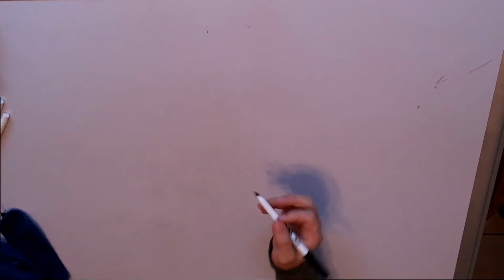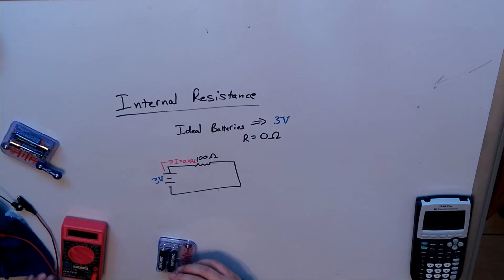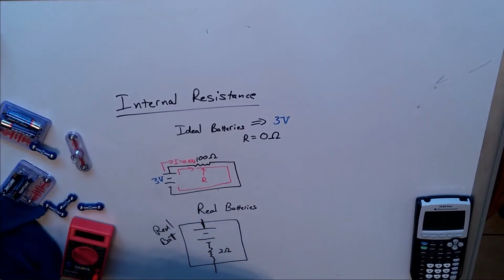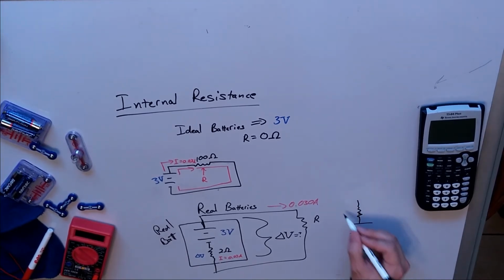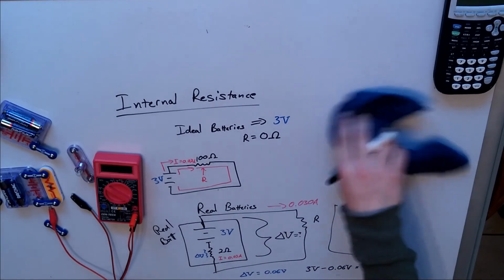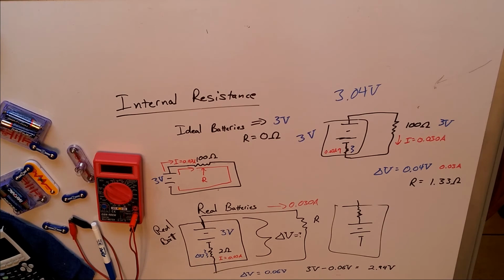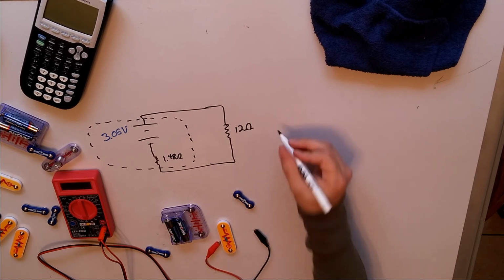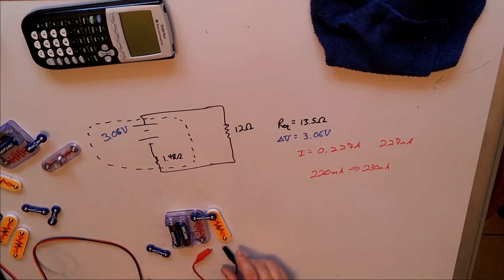L13-I1 Internal Resistance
This video shows internal resistance of real batteries and how to work with it.